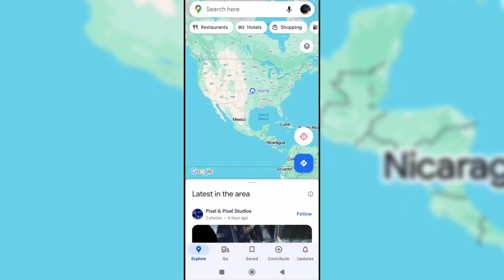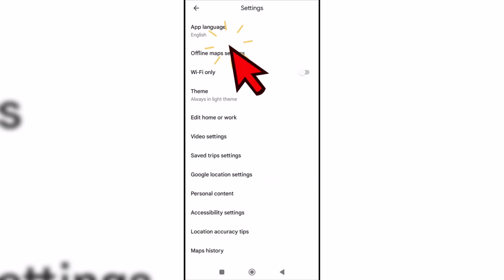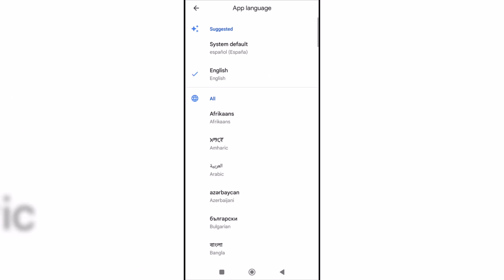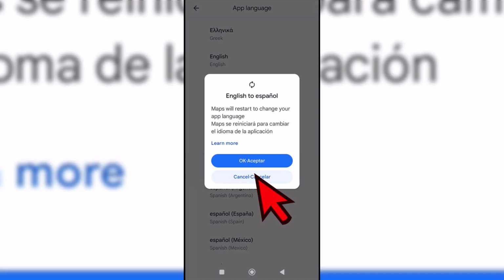How to Change Language In Google Maps On Phone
Welcome everyone from Solvetic's channel! Today, we're diving into a useful tutorial: how to change the language in Google Maps.

At Solvetic, we're dedicated to sharing practical tips to enhance your digital experience. Changing the language in Google Maps allows you to navigate the app more effectively in your preferred language, ensuring a smoother and more personalized user experience.

In this video, I'll walk you through the steps to change the language settings in Google Maps on both mobile devices and desktops. You'll learn how to access the language settings within the app, select your preferred language, and apply these changes seamlessly.

Mastering this technique will enable you to enjoy all the features of Google Maps in your chosen language, making navigation and finding places of interest easier and more intuitive.

So, if you're ready to learn how to change the language in Google Maps and optimize your navigation experience, let's jump into the tutorial!